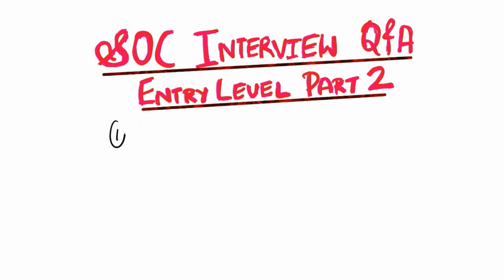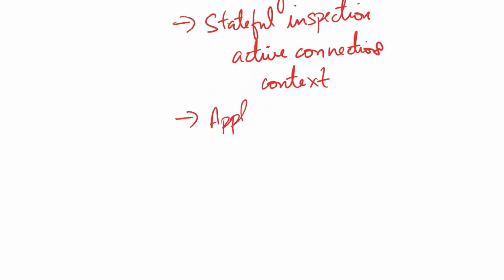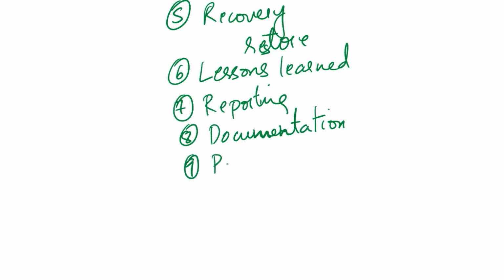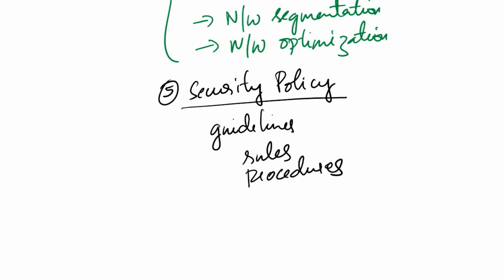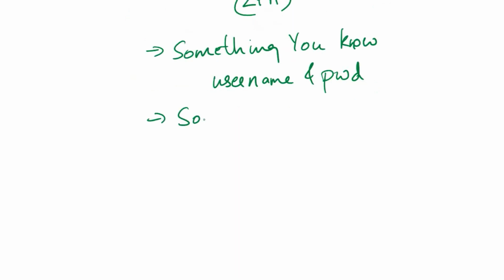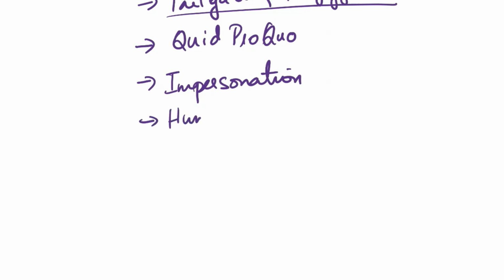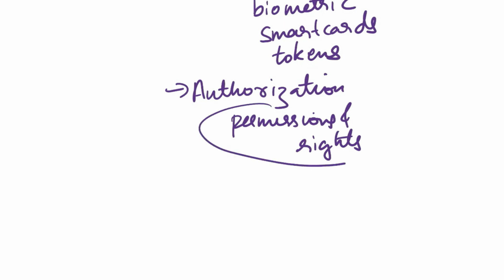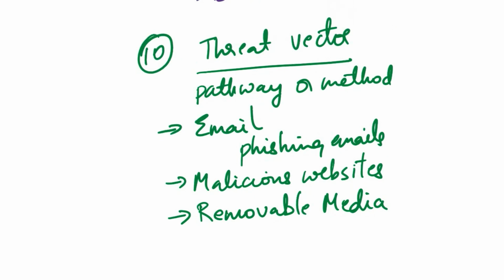Entry level SOC Analyst Interview Questions and Answers for Freshers | Part 2| SOC Interview Q&A